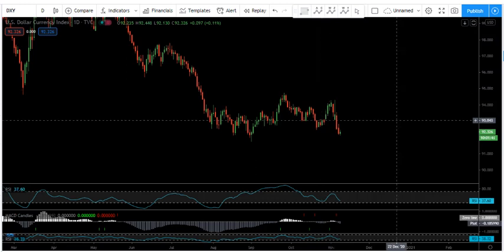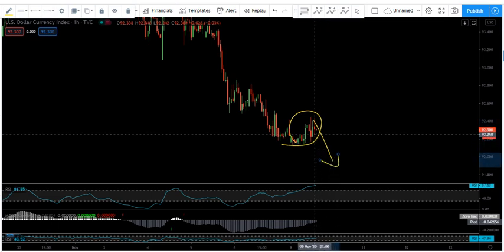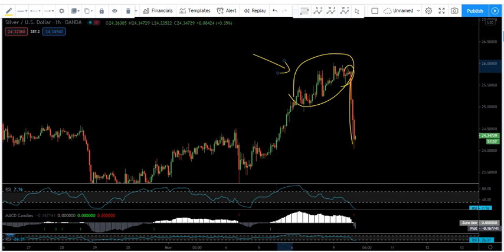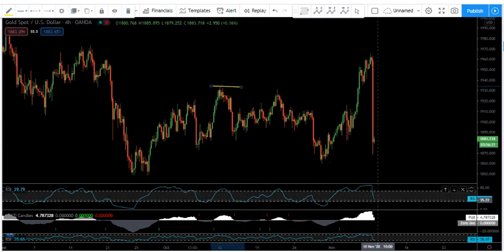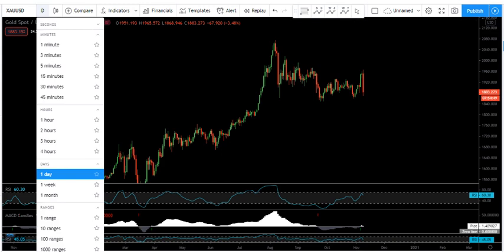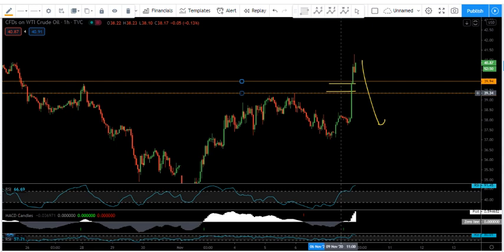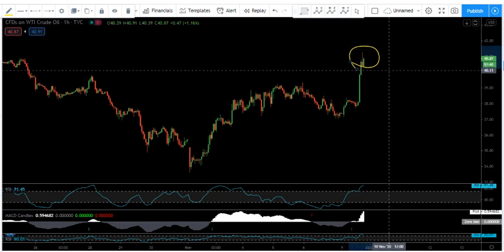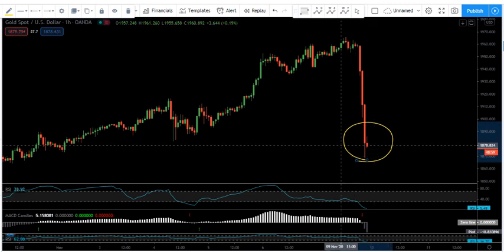Gold, Silver, DXY, WTI, Oil Technical Analysis for the Week of November 9 - 10 , 2020